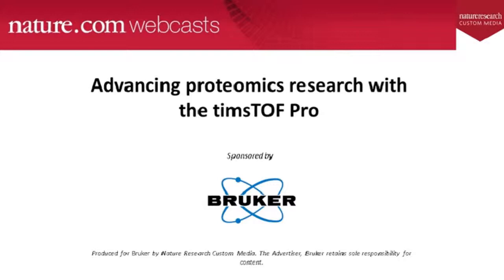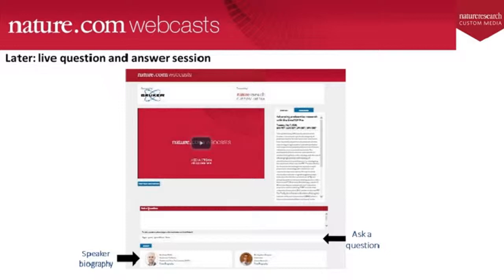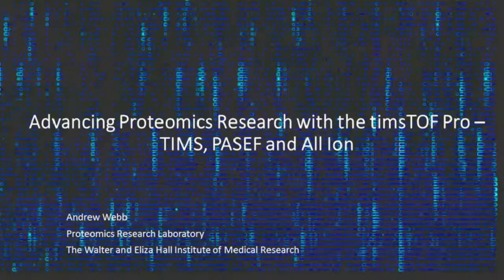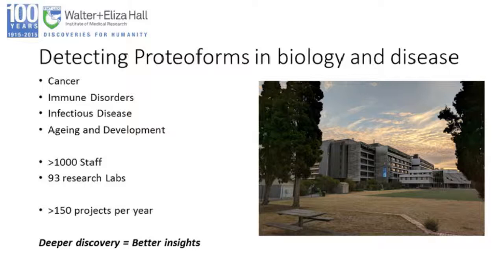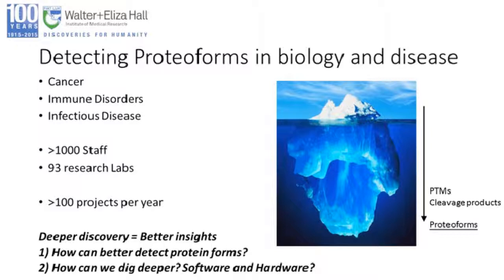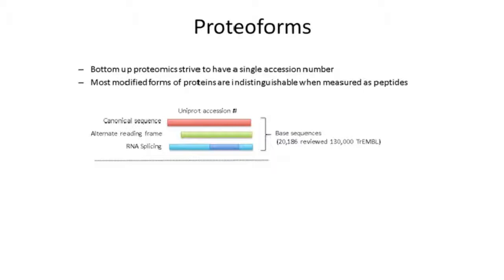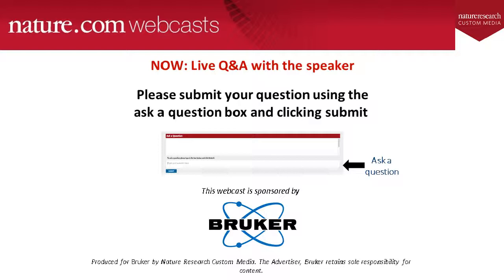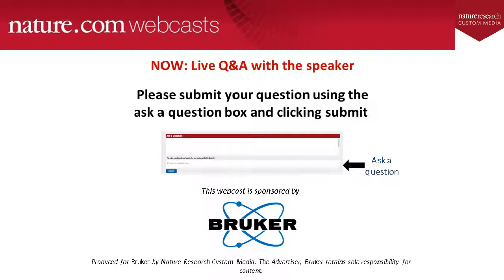Webinar "Advancing Proteomics Research with the timsTOF Pro – TIMS, PASEF and All Ion"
Mass Spectrometry (MS) based proteomics has become crucial technique for the majority of proteome studies. As techniques and instruments have improved, comprehensive proteome studies now are beginning to capture accurate qualitative and compositional (post-translational modification) information at an unprecedented scale. The development of more sensitive instruments is a constant driving focus in the industry, with the aim of achieving high precision and accuracy of identifications and quantifications.